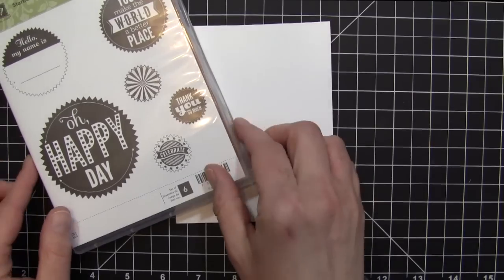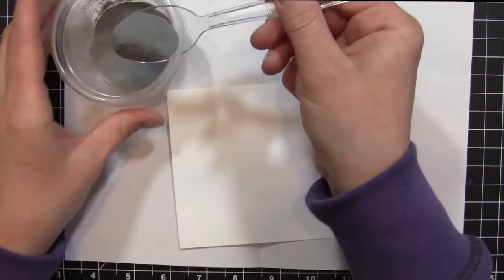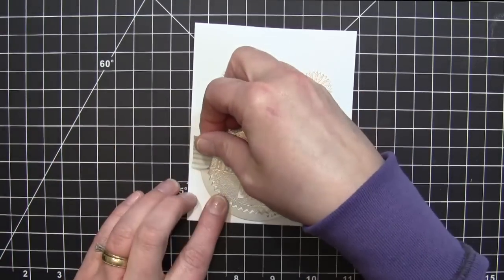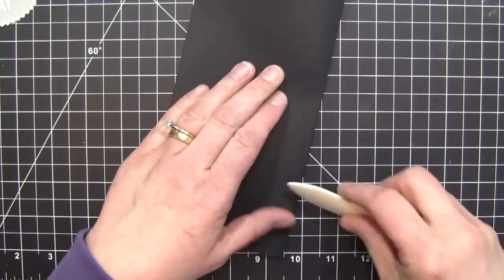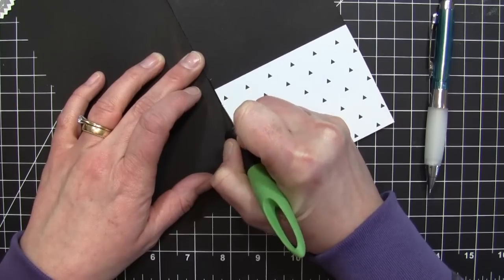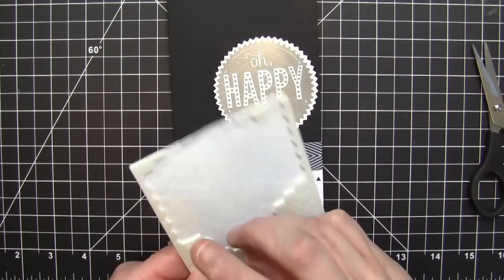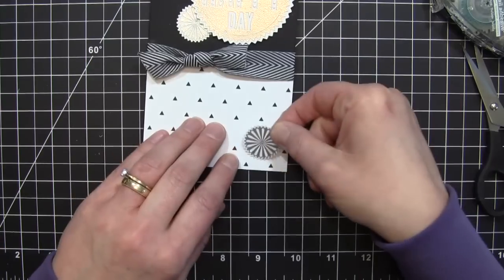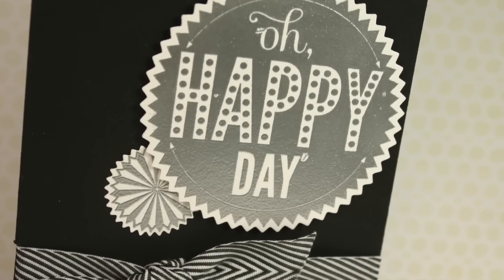What's Up Wednesday #2 Oh Happy Day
♥ EXPAND FOR MORE DETAILS AND SUPPLIES♥